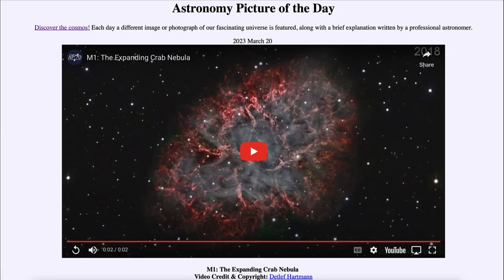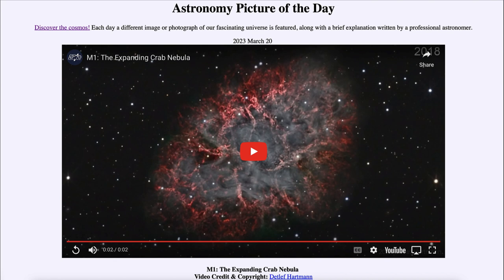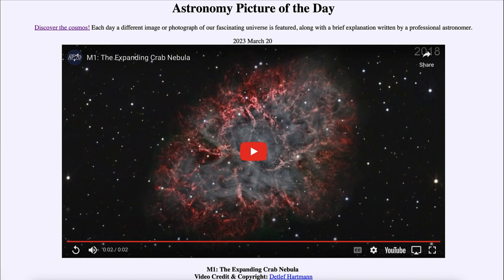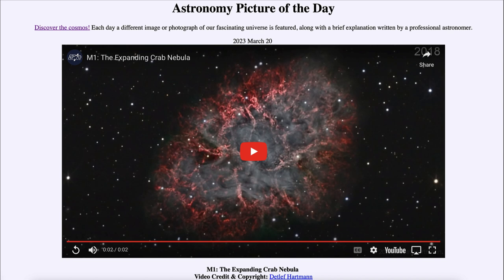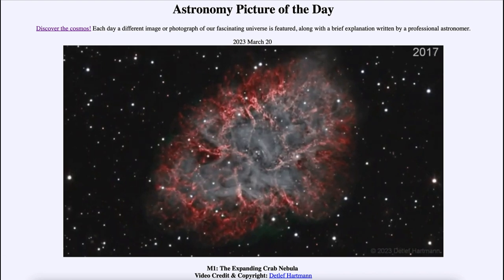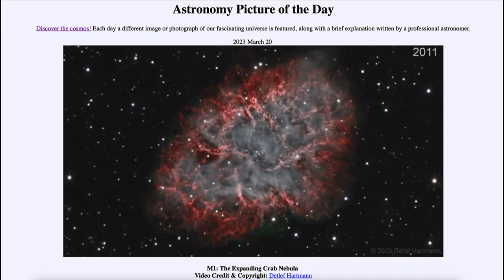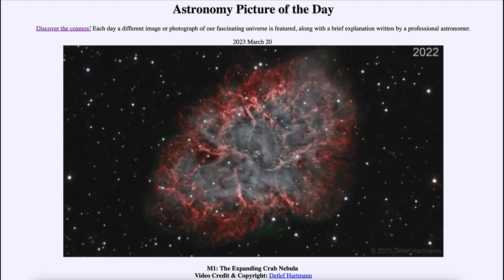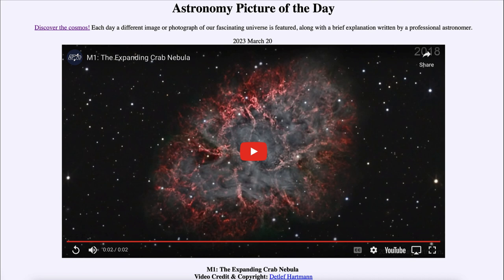2023 March 20 - M1: The Expanding Crab Nebula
In today's image, we see the Crab Nebula, a supernova reman at from a star that was observed to explode on Earth in the year 1054. We see the expansion of the nebula from 2008 through 2022 and can see interesting detail in the region around the central pulsar.